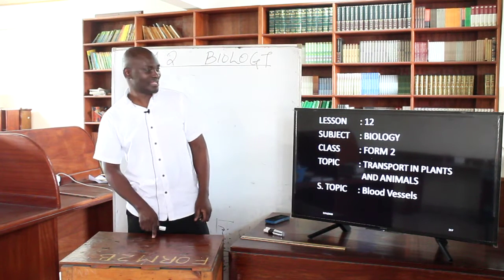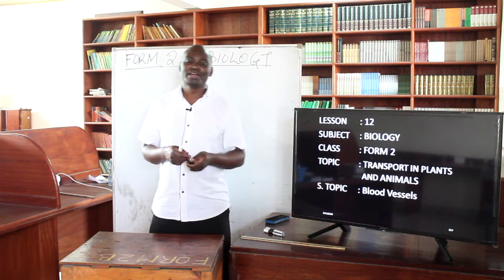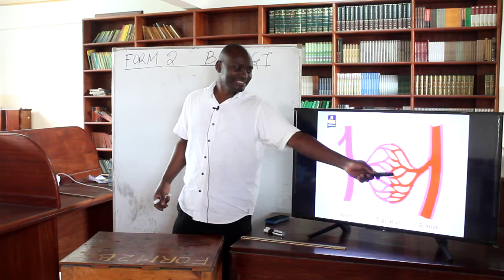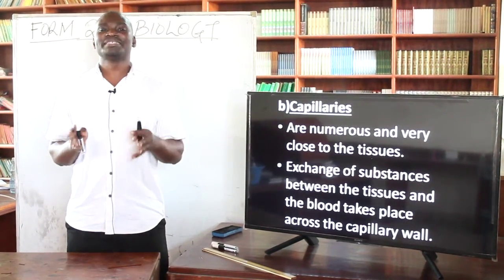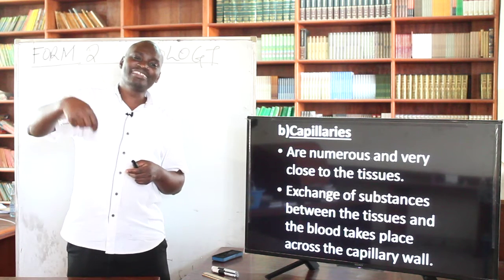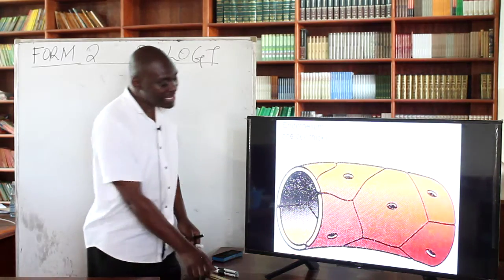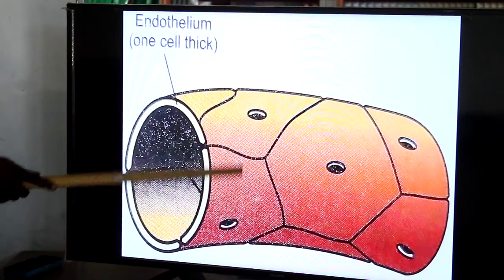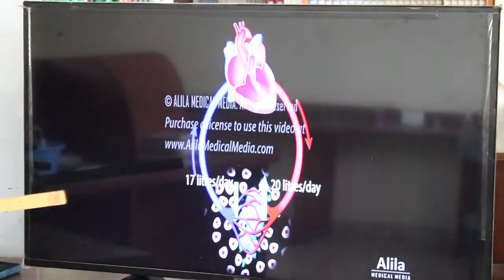AIRED WED 29TH SEC MR MOSES BIOLOGY FORM 2 LESSON 12 PART 1 22 JULY 2020